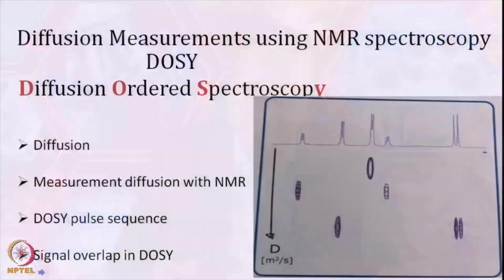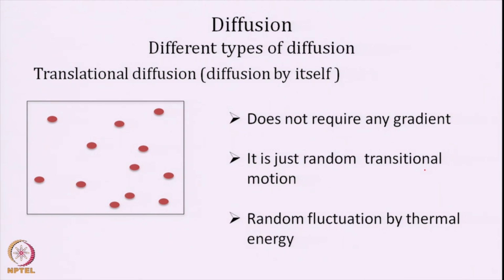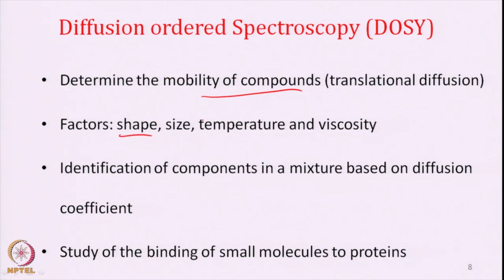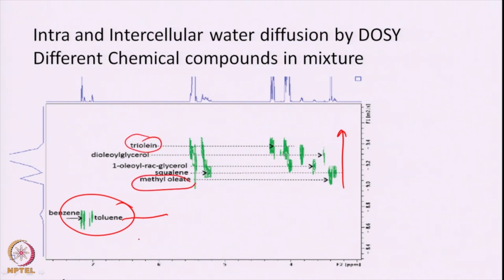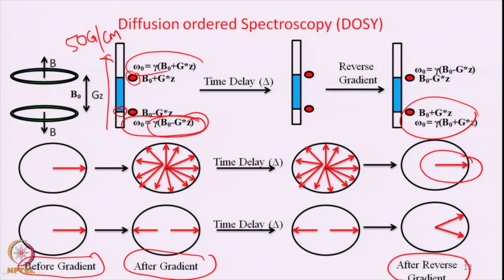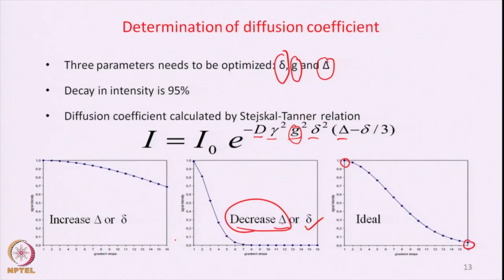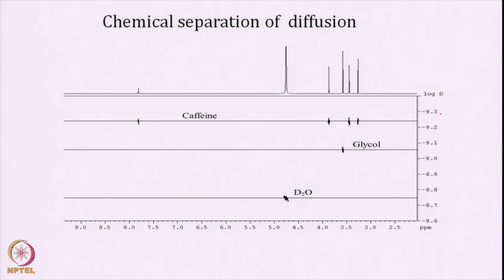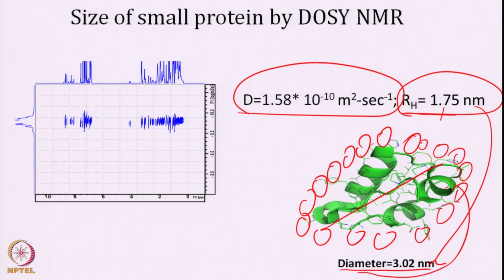Diffusion Ordered Spectroscopy